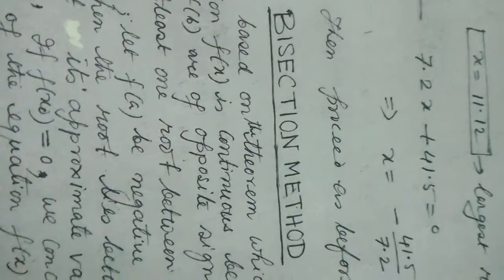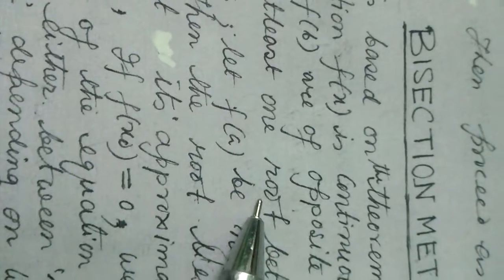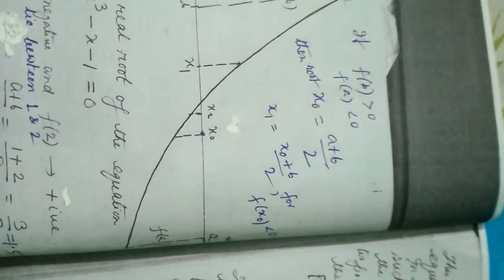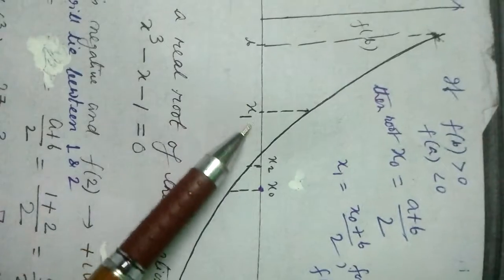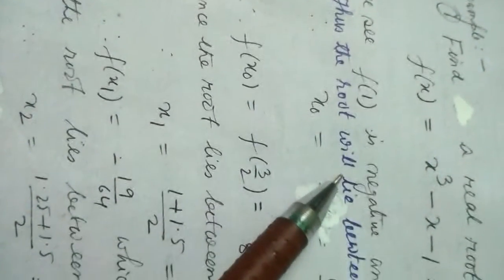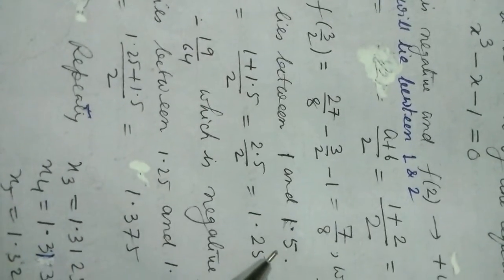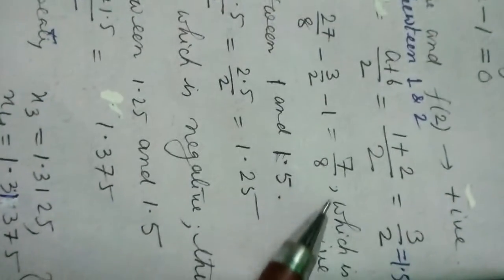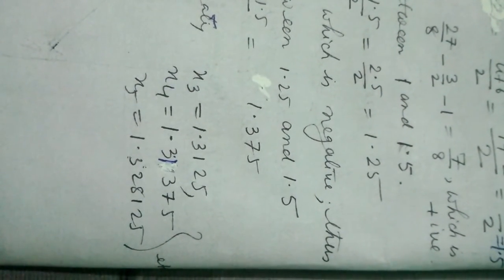Bisection method , numerical analysis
To find real root of algebraic equation